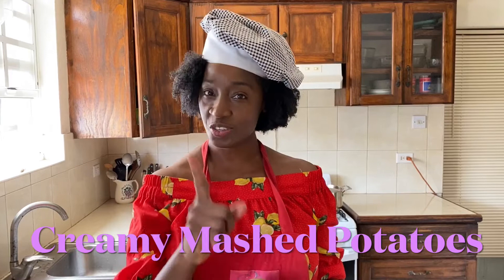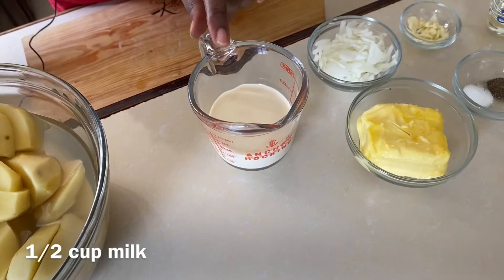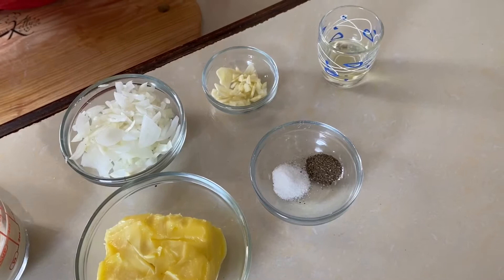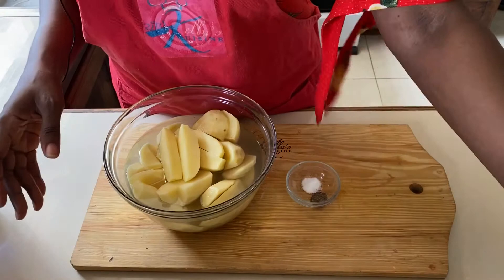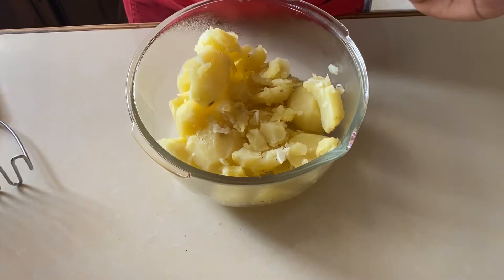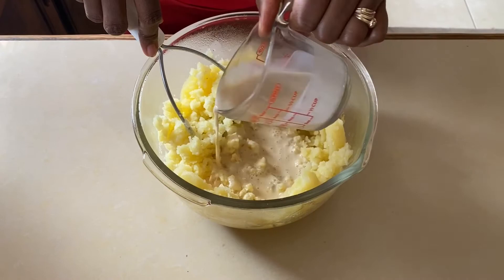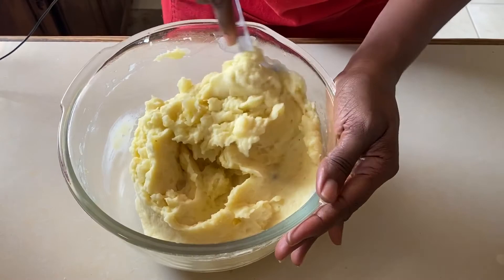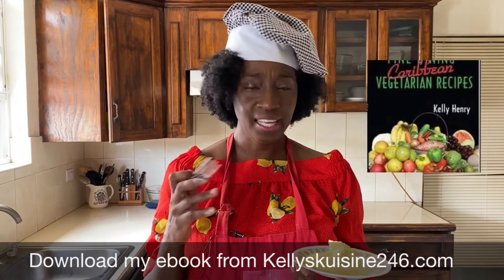How to make CREAMY MASHED POTATOES by Kelly Henry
Creamy mashed potatoes, silky, moist and  so delicious. Greta side dish for your special ocassion meals. The versatile, rustic potato makes amazing dishes.